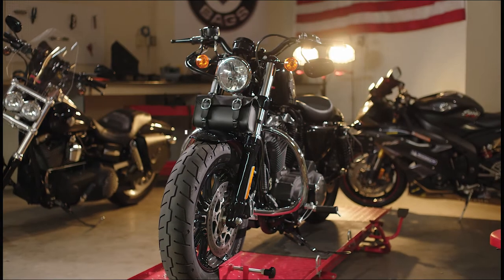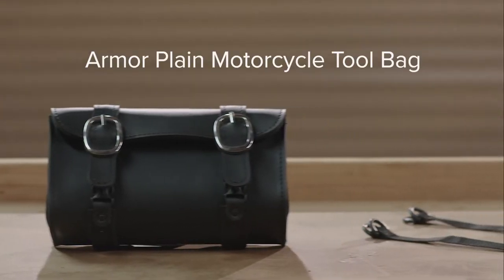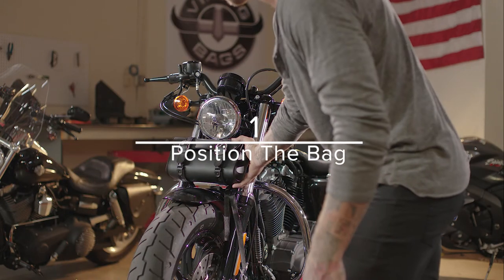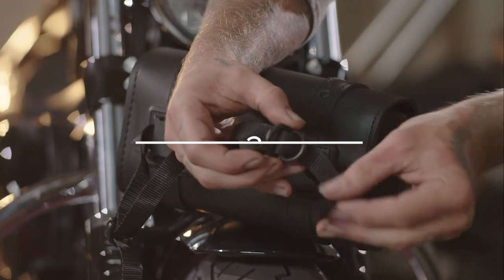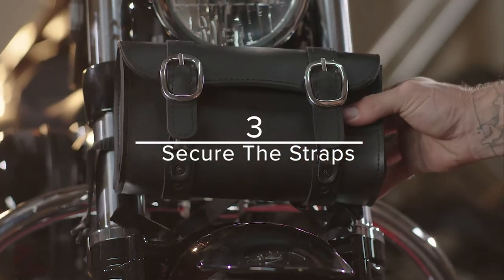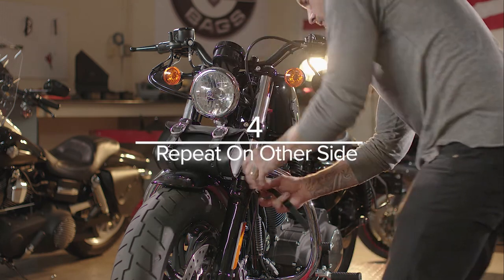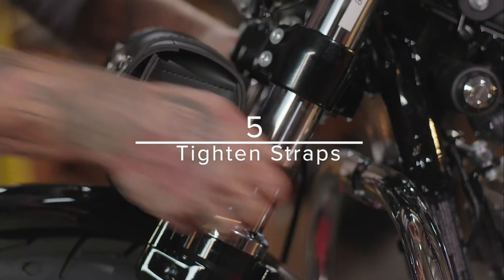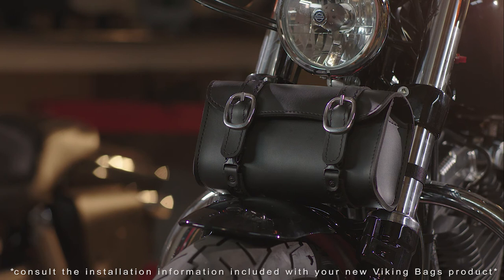Vikingbags Armor Plain Motorcycle Tool Bag Installation